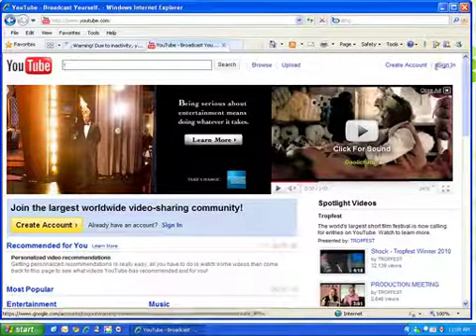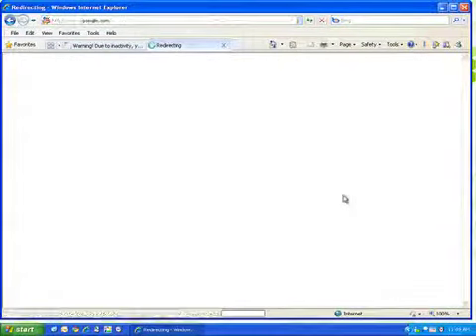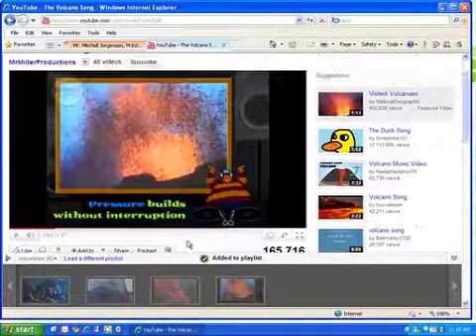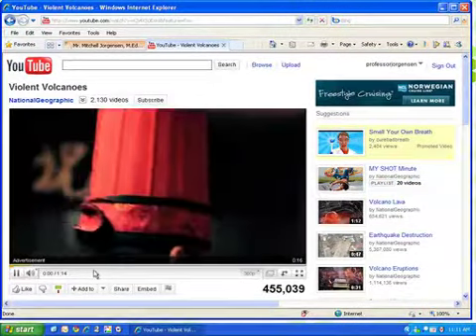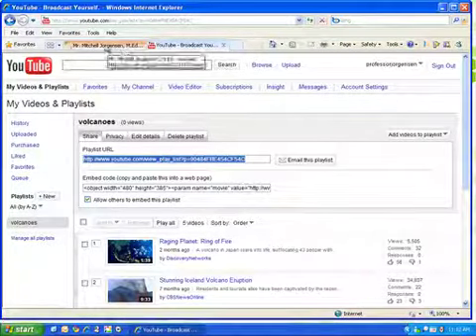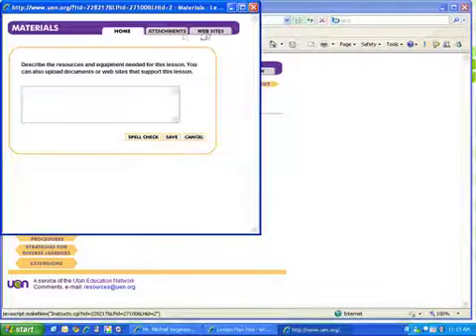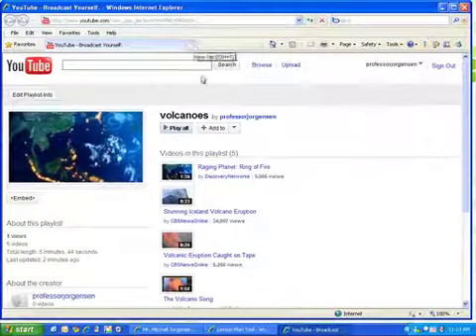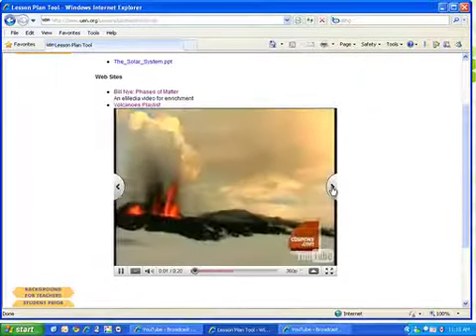Tech Projects for Science-YouTube Playlists